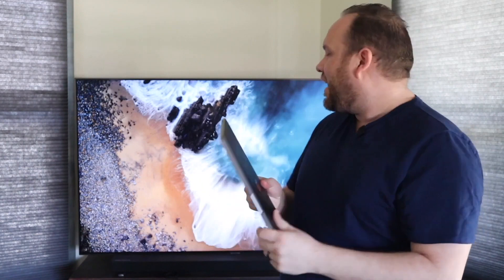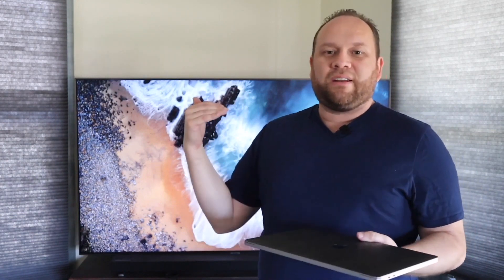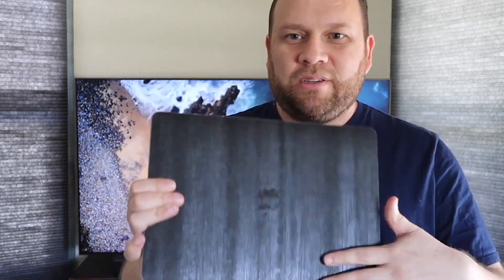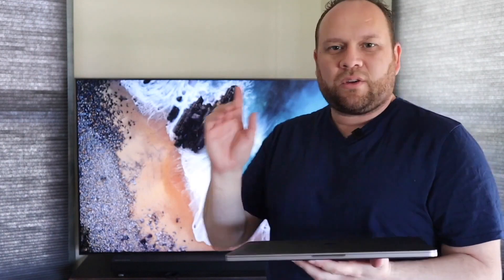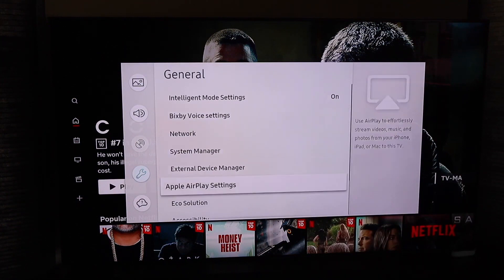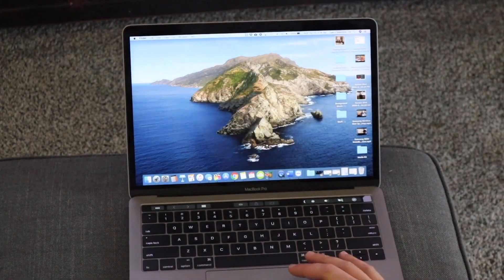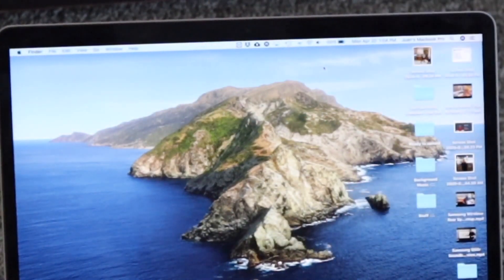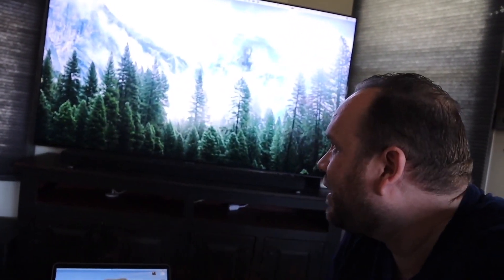Connect Macbook to Samsung Smart TV Wirelessly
Here is how to connect your Macbook to a Samsung TV wirelessly so you can mirror your laptop to a TV.